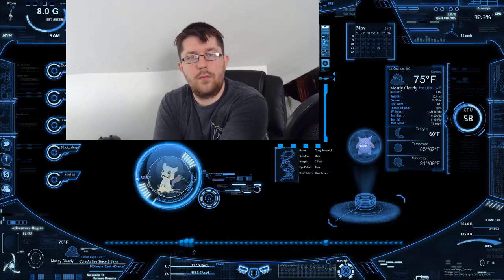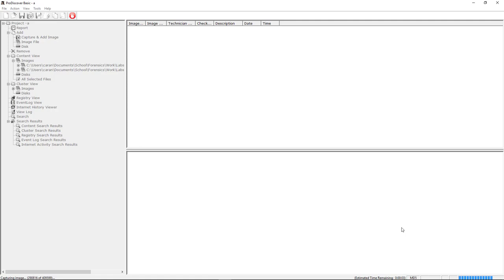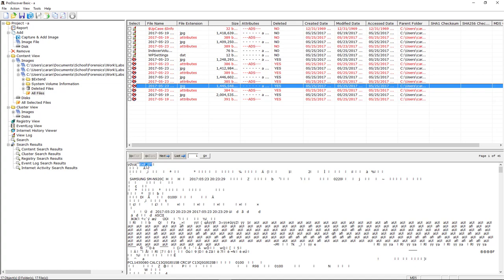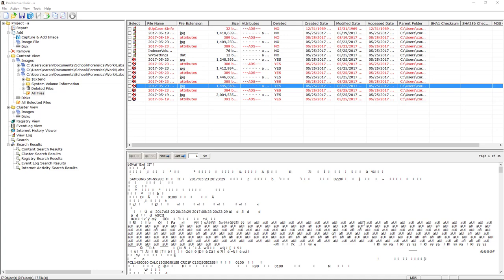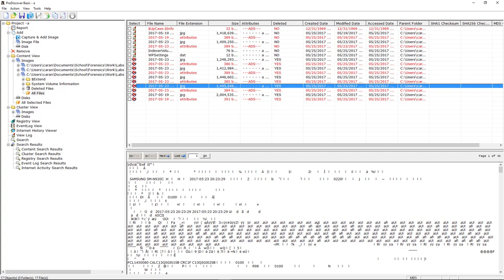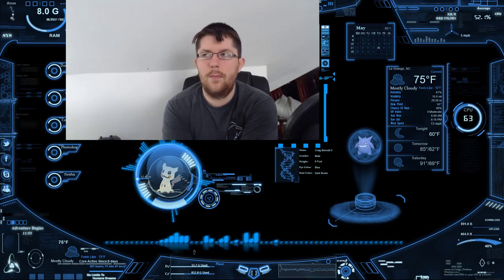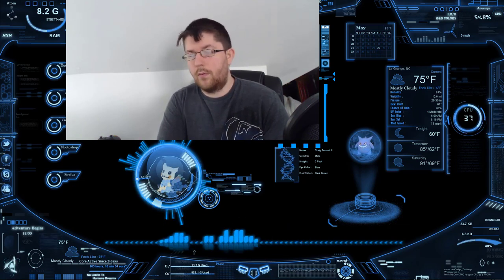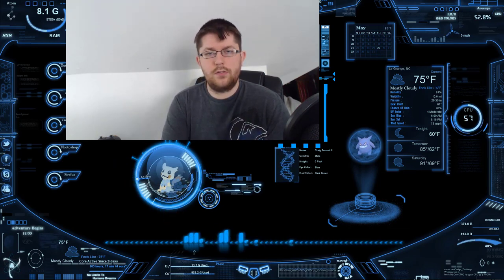How cops can get back your deleted files and see the info in your pics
In this video we are getting into how ProDiscover can see your deleted files, and the meta data in them